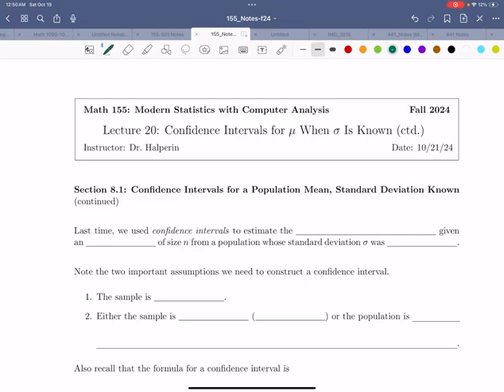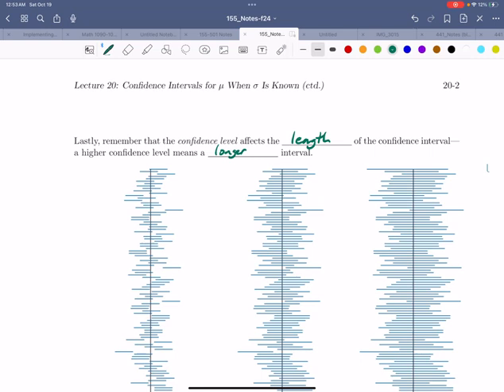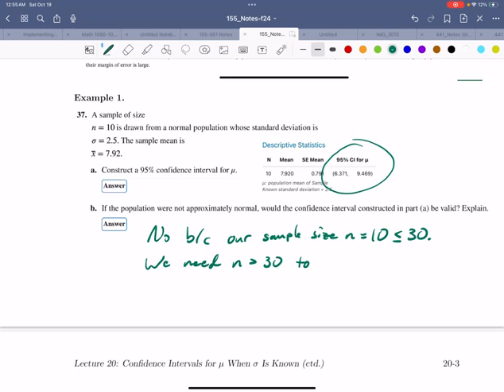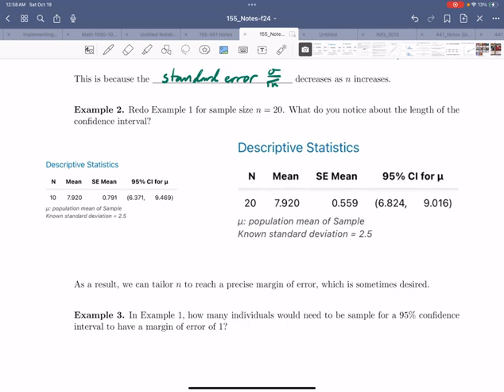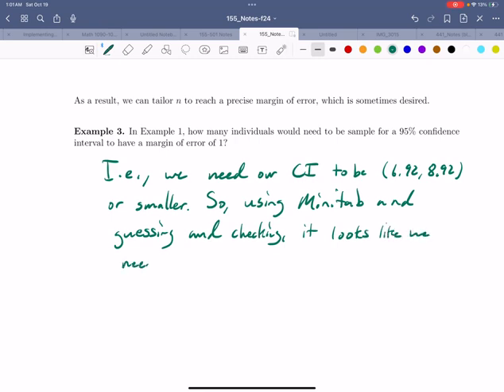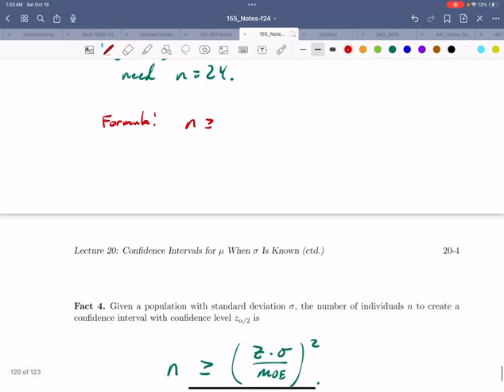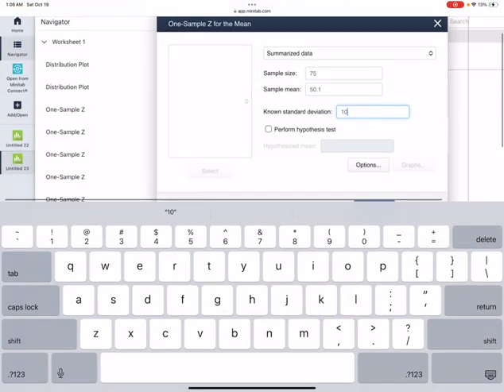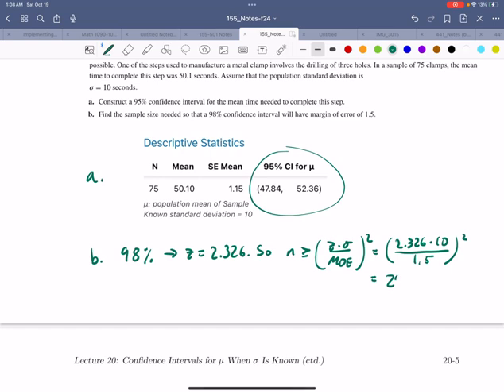8.1 (b): Confidence Intervals When Std Dev Is Known (ctd.)